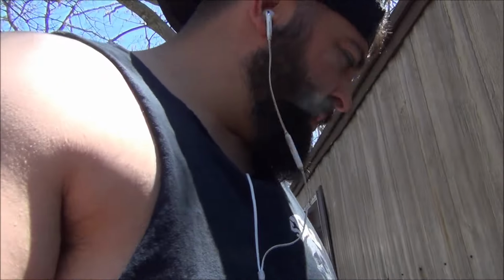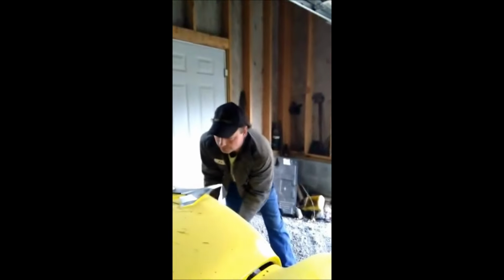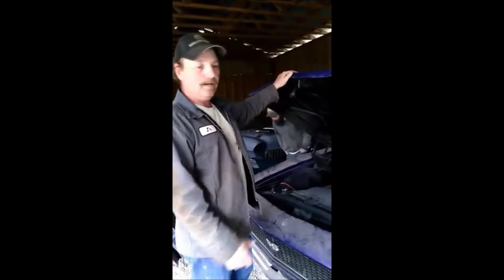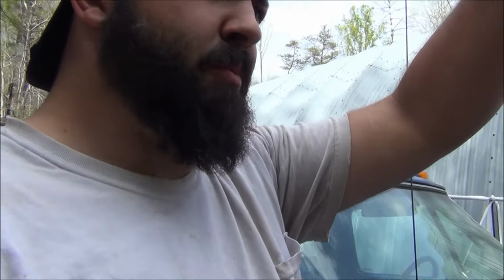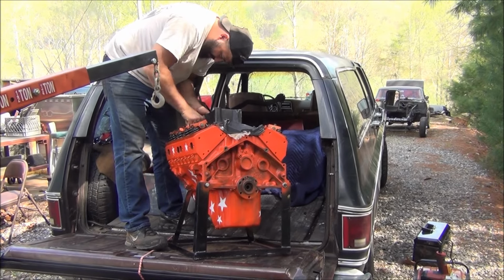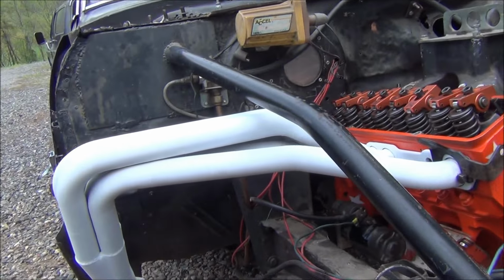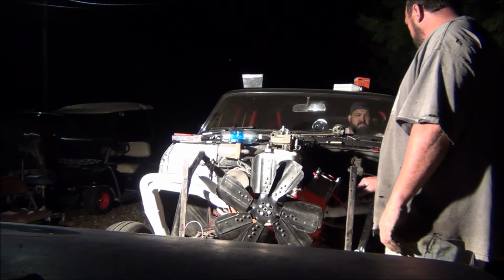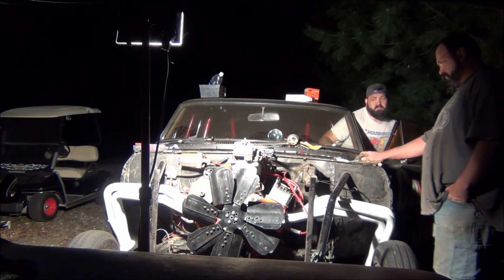SKULL GARAGE 2017 (E11) WE PUT THE 302 IN "CALAMITY JANE"